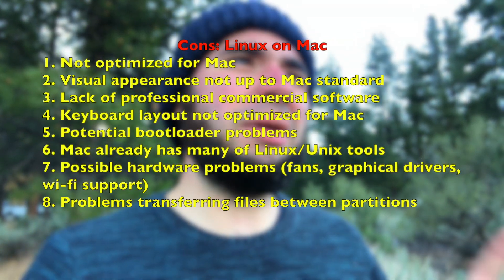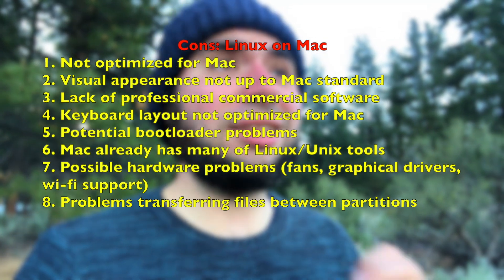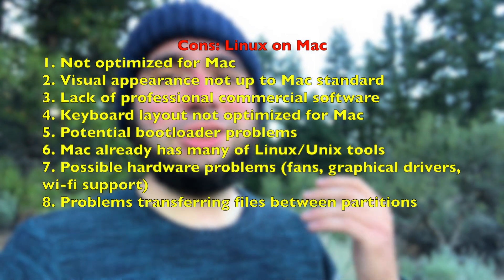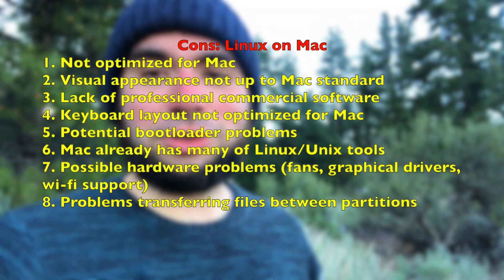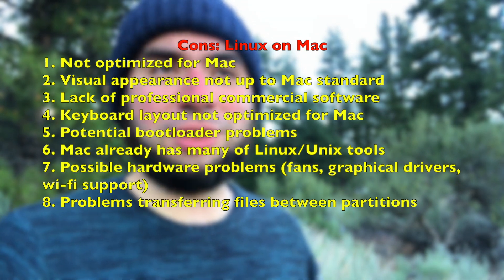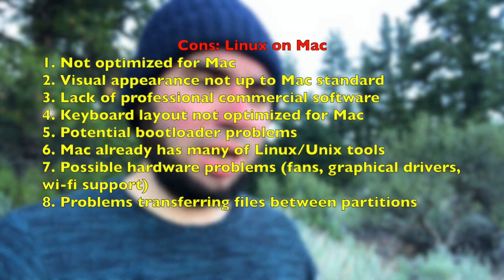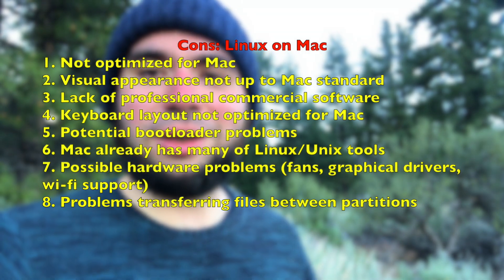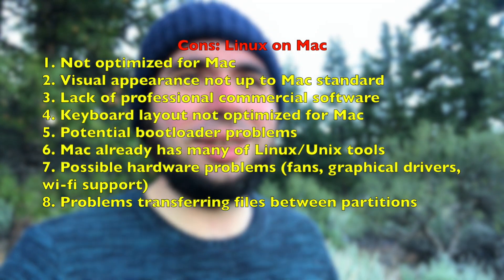Running Linux on Intel Mac: Is it worth it?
Let's discuss running Linux on Mac. Is it worth it? What are the problematic areas that we should be aware about.

Thank you a lot!